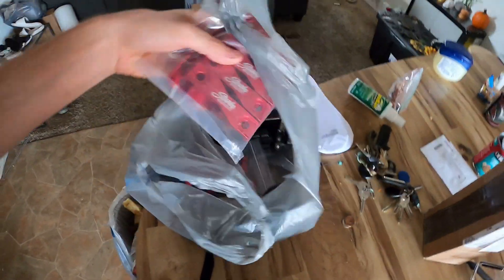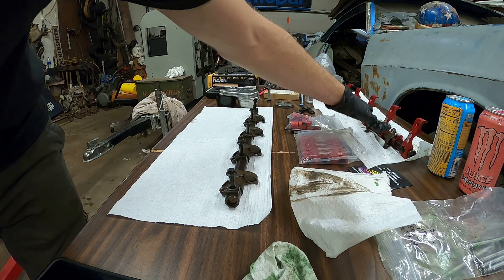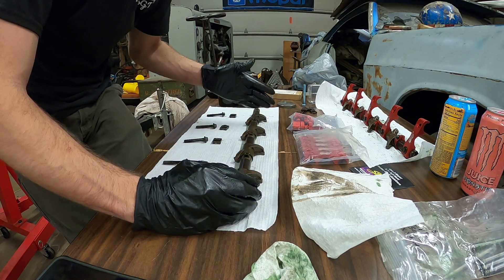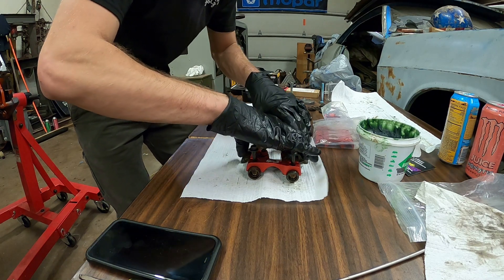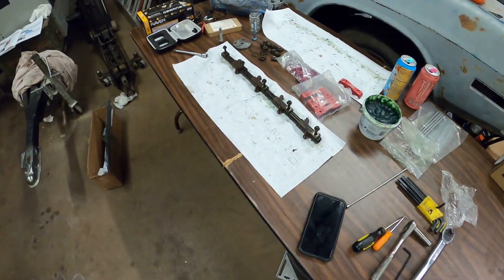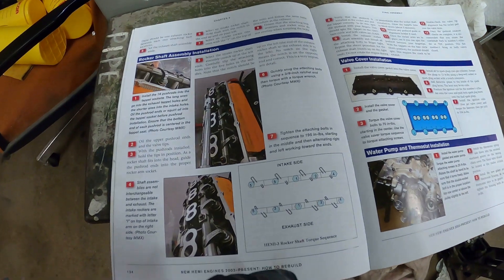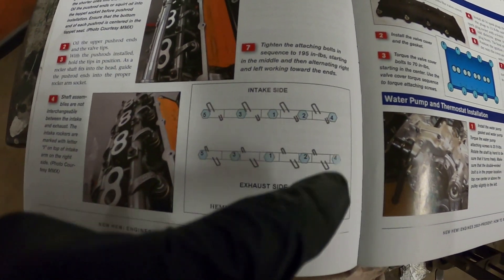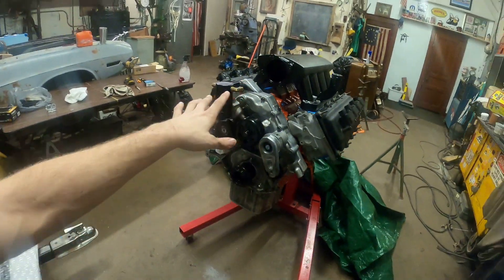Building a Procharged 426 Hemi (Part 6) *Rocker Stabilizers and Pushrods*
Topping off the valvetrain with some NASTY hardware!

I think I need to make a video about to overall specs of the build. Would you guys like to see that? Let me know!

Check me out on my other accounts!